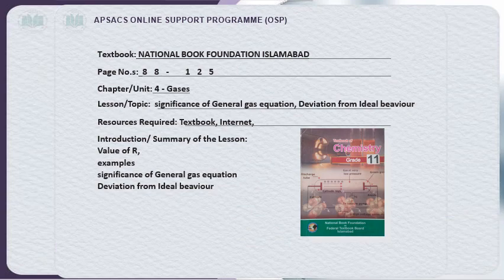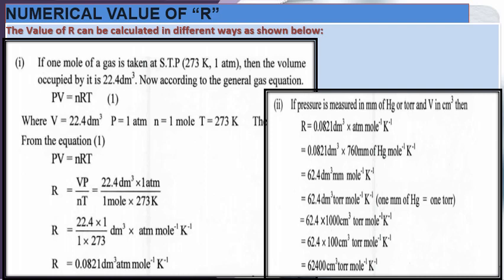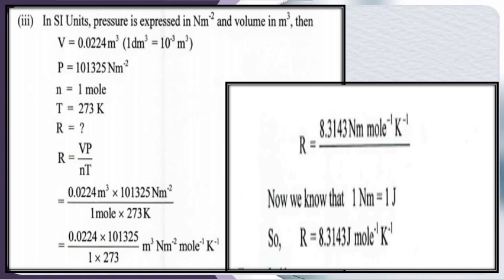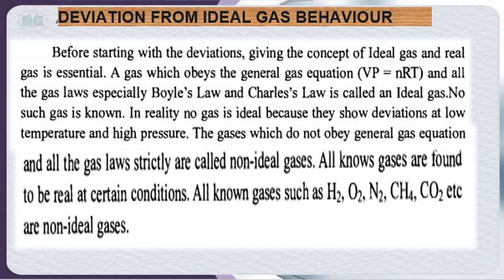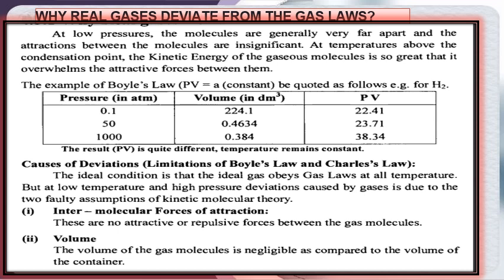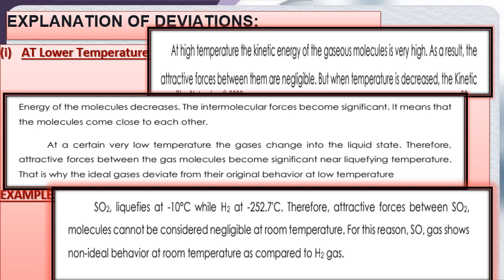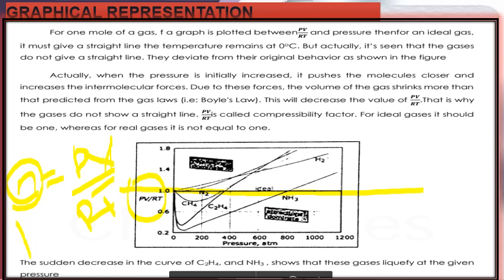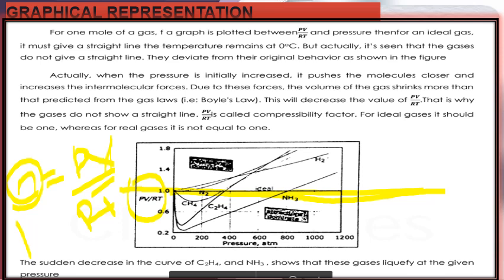Importance of Gas Equation and Deviation from Ideal Behavior